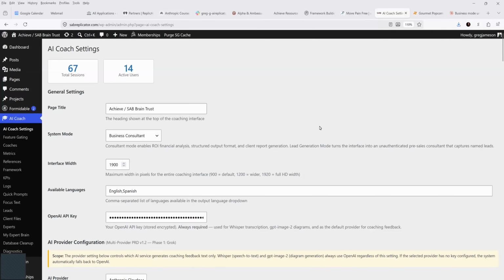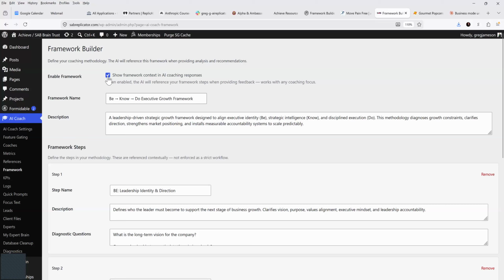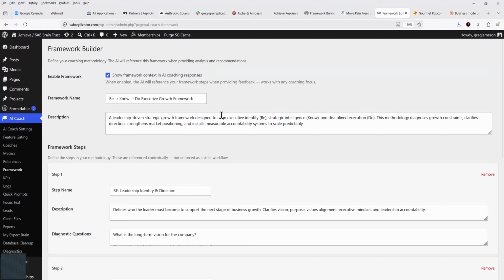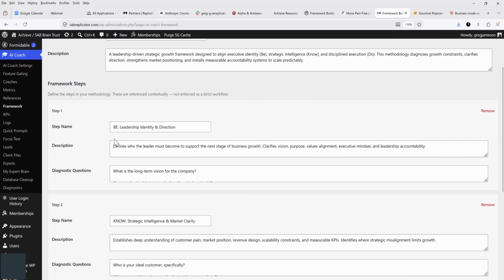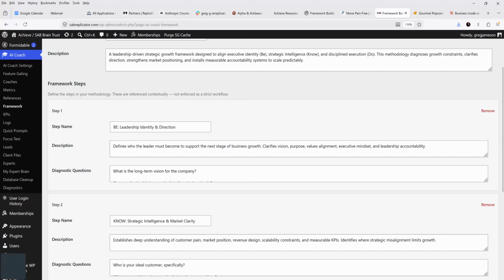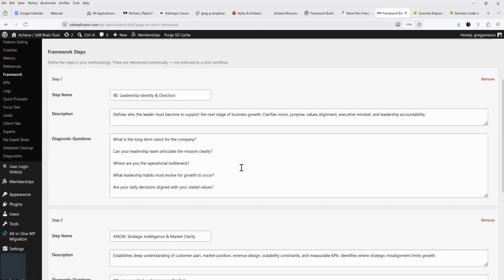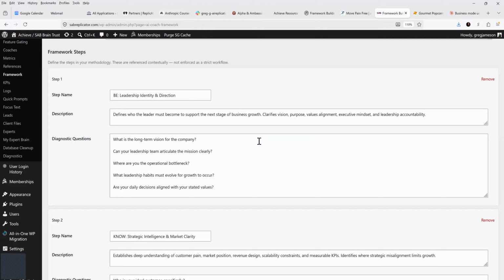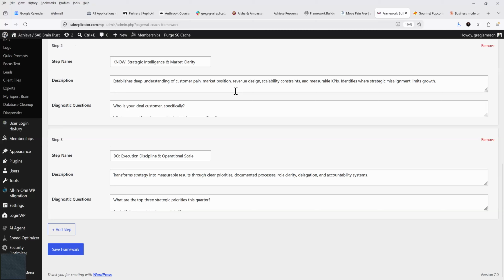7 4 ReplicAItor Coaching Frameworks: Build Your System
Your AI replica gives better feedback when it knows your framework — and in this video, Greg Jameson shows you exactly how to build one inside the ReplicAItor admin dashboard. Whether you use a 3-step model or a 10-step acronym, the Framework Builder structures every coaching response around your unique methodology.

🔵 What You'll Learn:
- How to access the Framework Builder from the ReplicAItor admin dashboard
- How many steps to include (3 is common, up to 10 or more is supported)
- How the framework toggle controls whether your framework appears in every AI coaching response
- How to name your framework, write a description, and define each step with a subtitle and detailed description
- How optional diagnostic questions help the AI understand each step more deeply
- Real examples: the "Be Know Do Executive Growth Framework" (3 steps) and Greg's own "POWER" acronym framework (5 steps)
- How a well-built framework guides the structured output your clients receive

📌 Timestamps:
0:00 Intro
0:02 What the Framework Builder Does
0:12 Accessing Framework from the Admin Dashboard
0:16 How Many Steps to Include
0:34 The Framework Toggle Explained
0:54 Naming Your Framework + Writing a Description
1:08 Defining Steps: Name, Subtitle & Description
1:49 Using Diagnostic Questions to Strengthen Each Step
2:13 Real Example: The POWER Framework (5-Step Acronym)
3:10 How Your Framework Guides Client Feedback